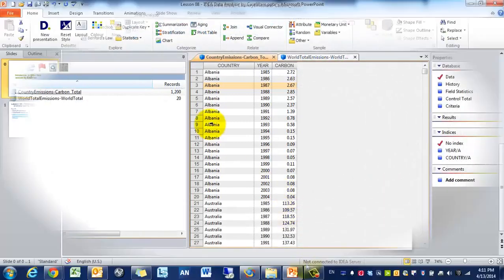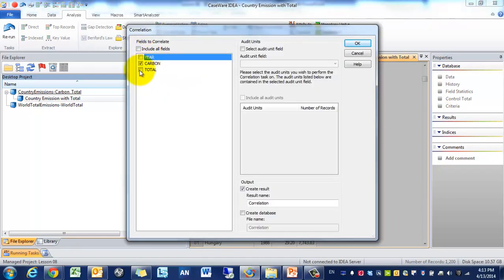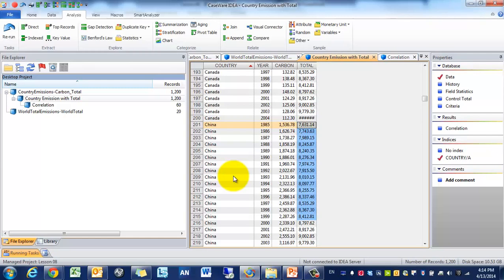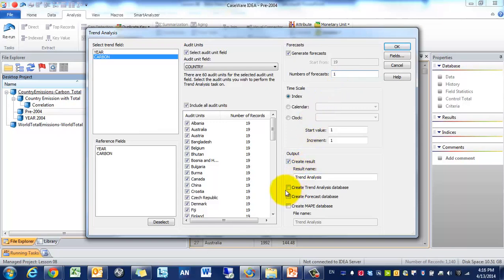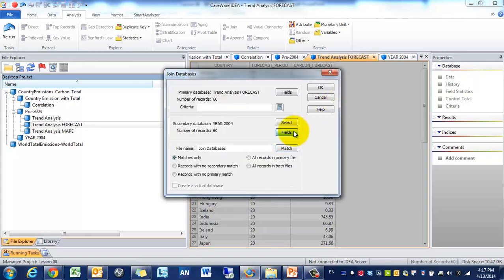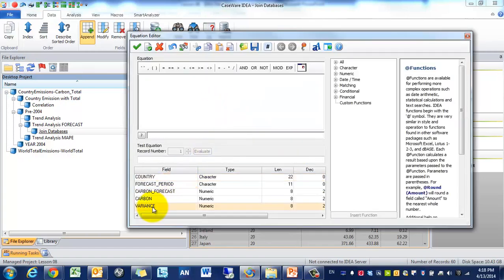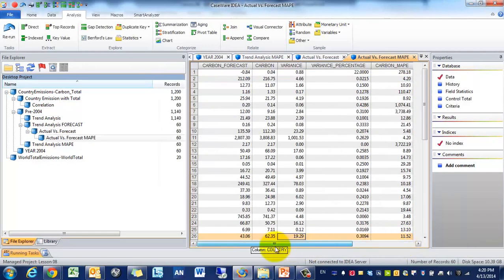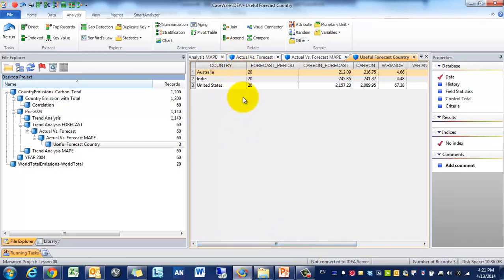IDEA INTRO LESSONS Lesson 08 Introductory Statistical Analysis